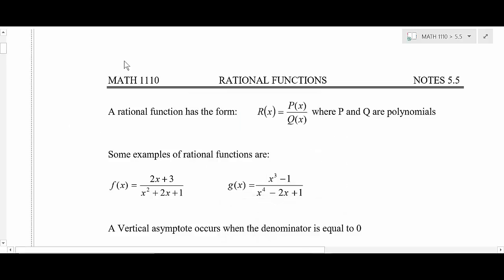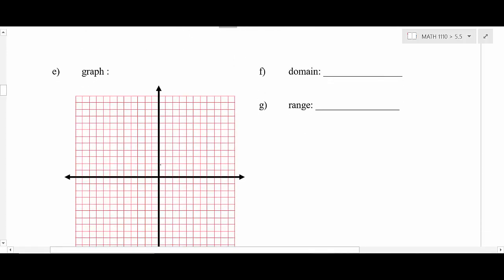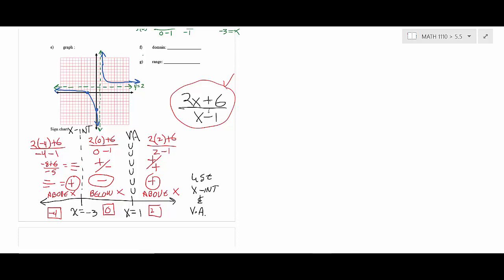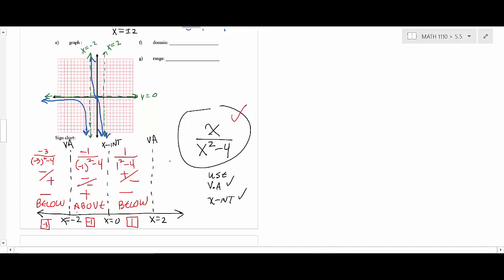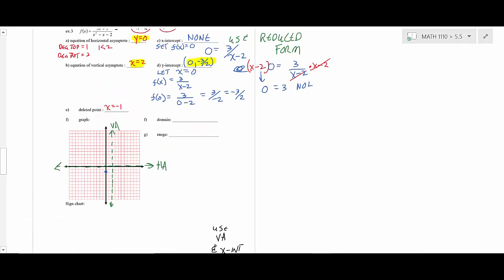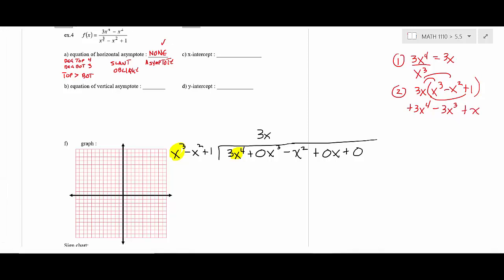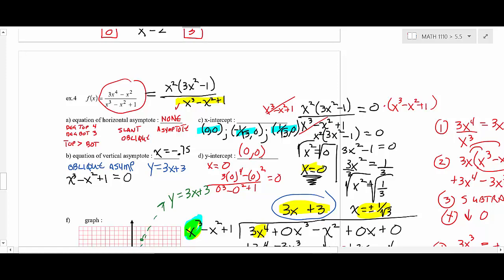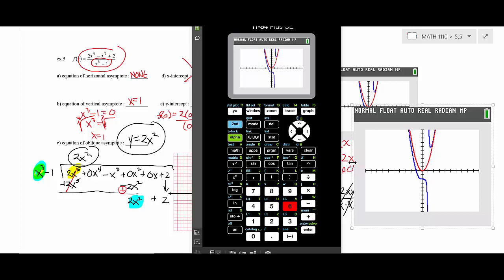MATH 1110 Section 5.5 Rational Functions